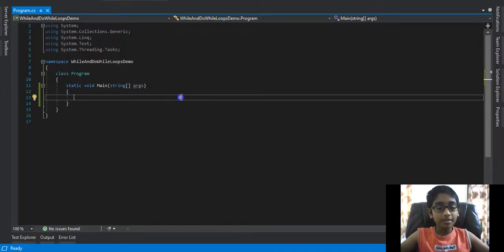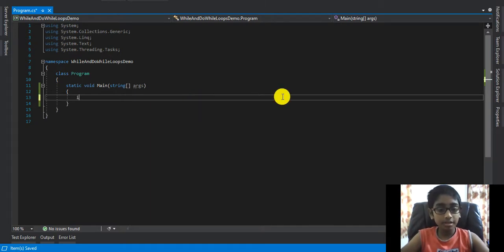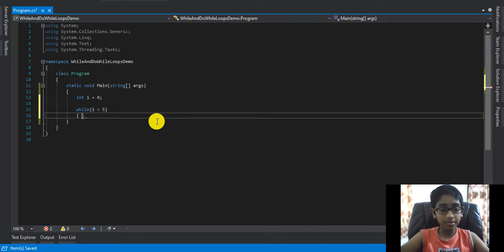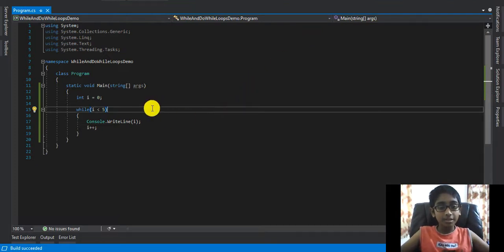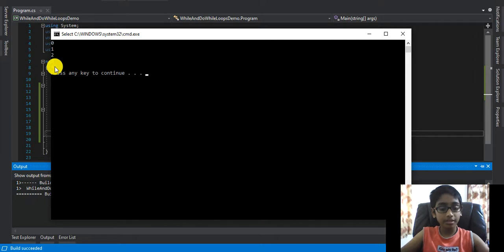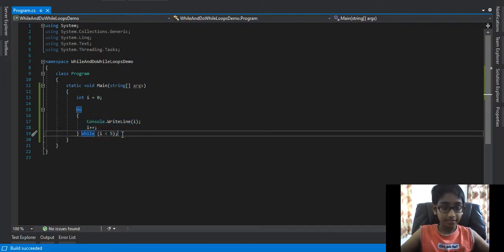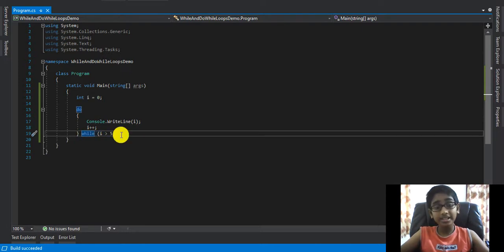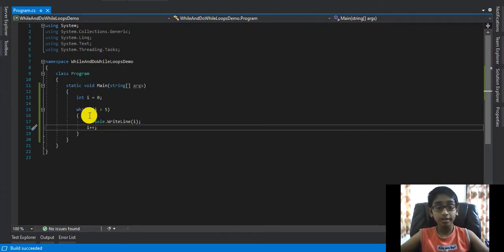Part 25 - While And Do While Loops in C#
Hi All,
In this video, I will teach you about the While And Do While Loops in C#